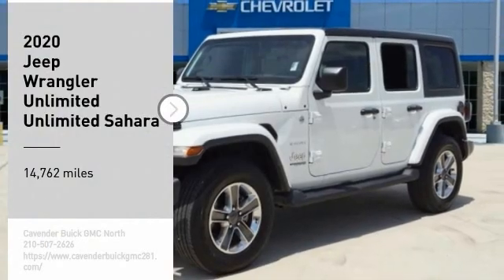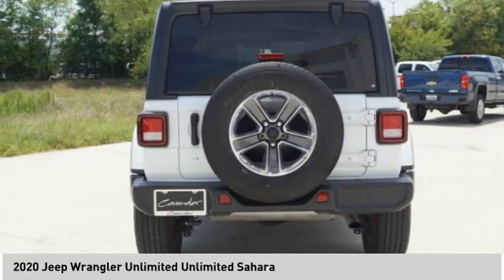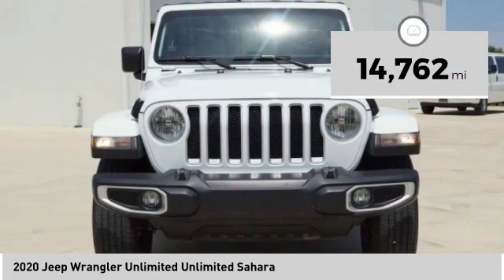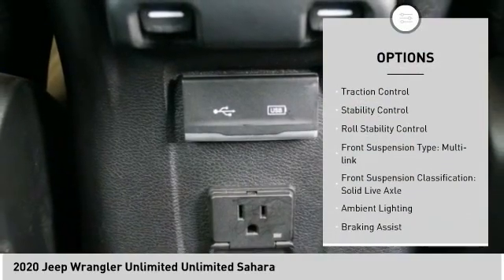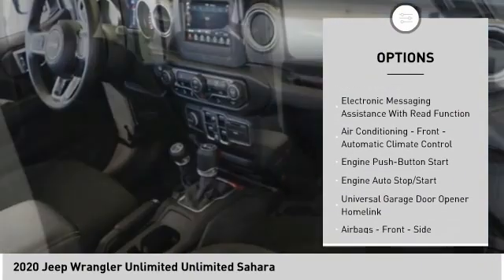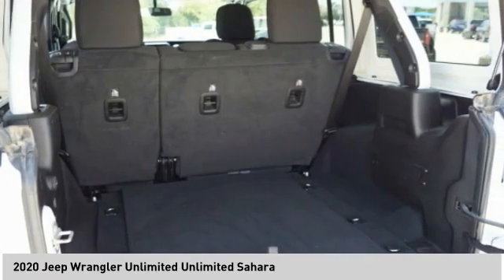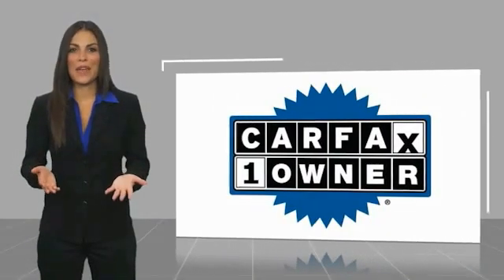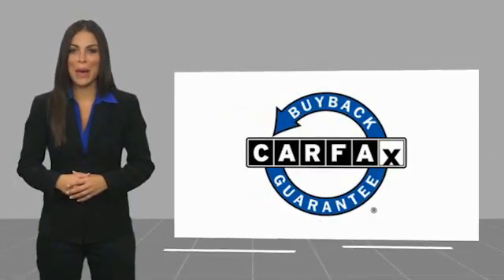2020 Jeep Wrangler Unlimited 3P1145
2020 Jeep Wrangler Unlimited Unlimited Sahara

Clean CARFAX. CARFAX One-Owner. Recent Arrival!   Bright White Clearcoat 2020 Jeep Wrangler Unlimited Sahara 4WD 8-Speed Automatic 3.6L V6 24V VVT Black 3Piece Hard Top, Wrangler Unlimited Sahara, 4D Sport Utility, 3.6L V6 24V VVT, 8-Speed Automatic, 4WD, Bright White Clearcoat, Black w/Cloth Low-Back Bucket Seats or Leather Seats w/Cloth Inserts, Quick Order Package 25G.